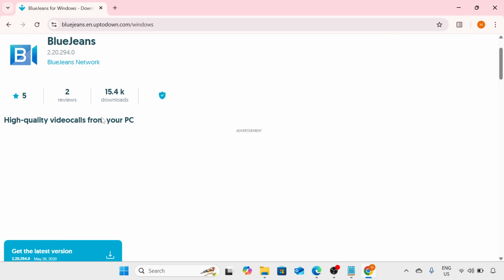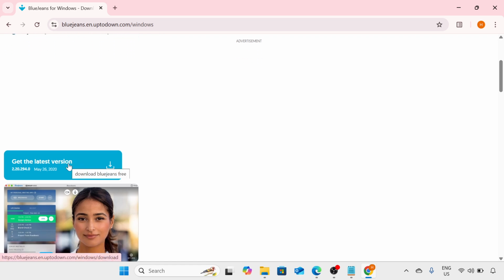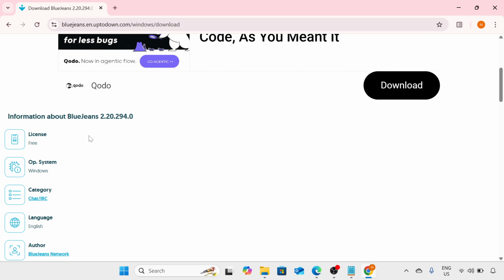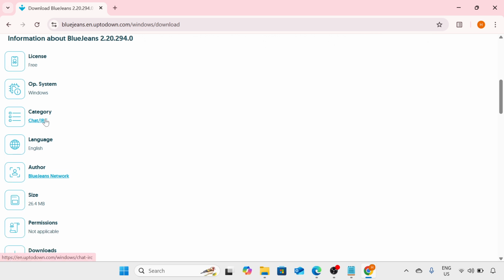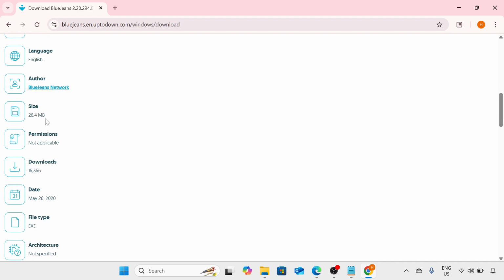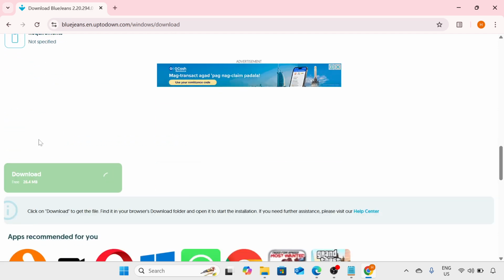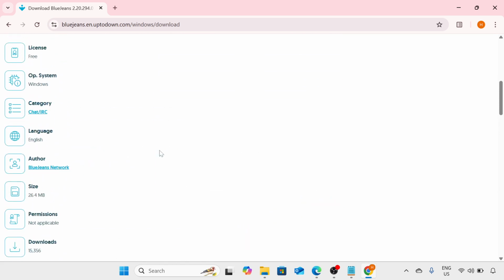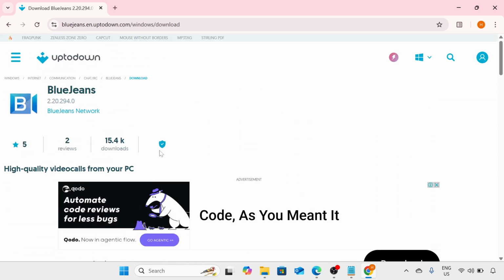SHORT TUTORIAL -Best FREE CONEFRENCE CALL SERVICE App for Video Voice Conference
Looking for a reliable and free video or voice conference call app? Whether for work or personal use, the right app can make communication seamless. This video explores the best free conference call services for Windows, Mac, iPhone, and Android. Watch now to find the best option for your needs!